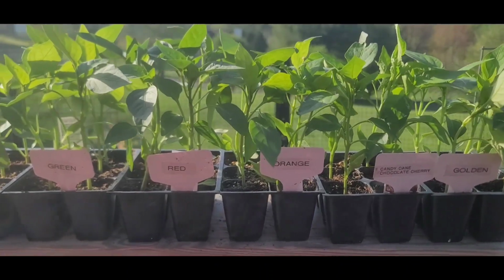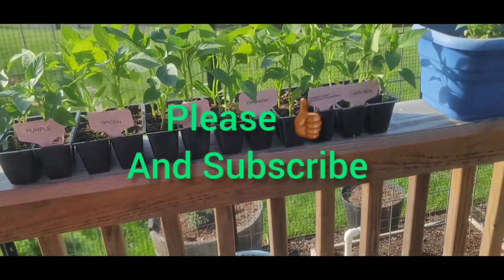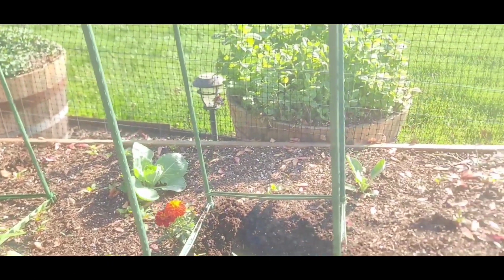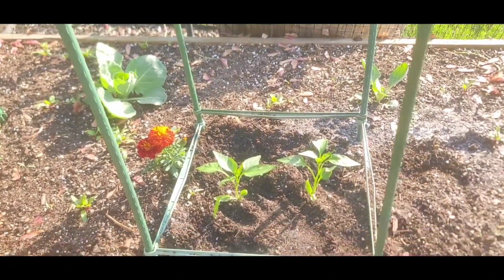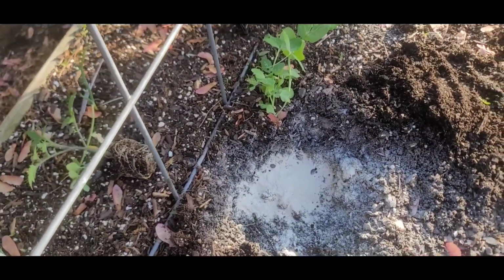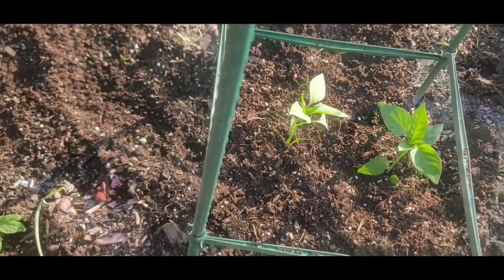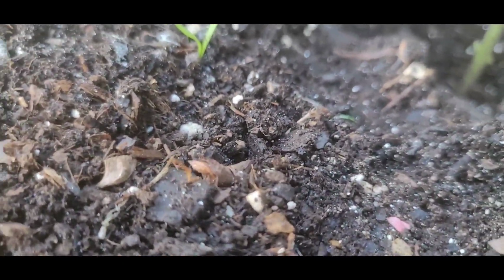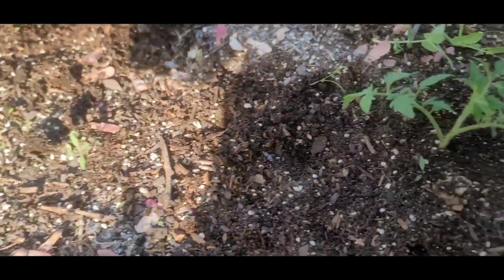*New Intro* Getting Bell Peppers off to a great start and some companion planting.